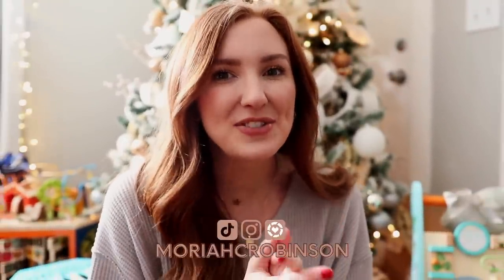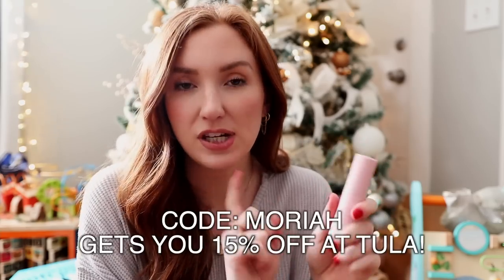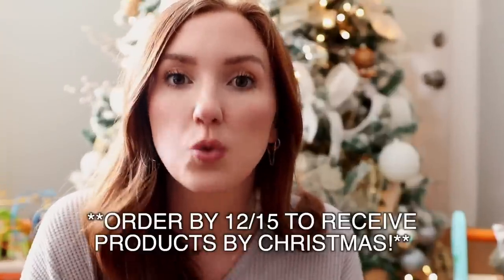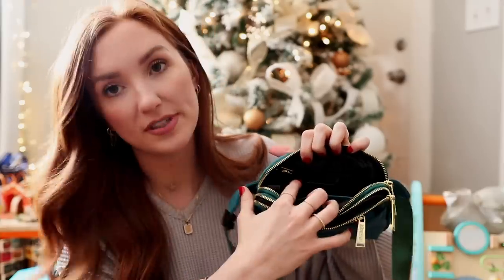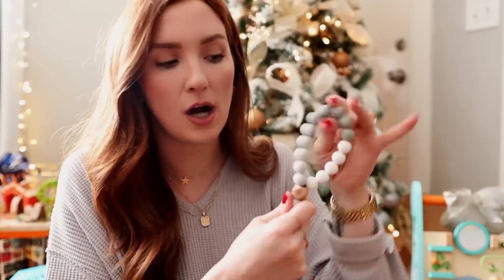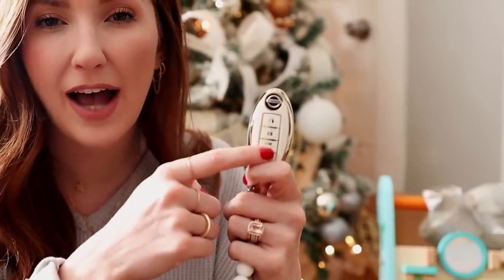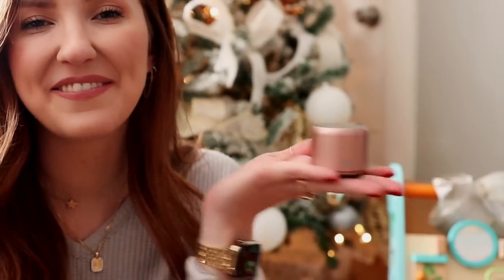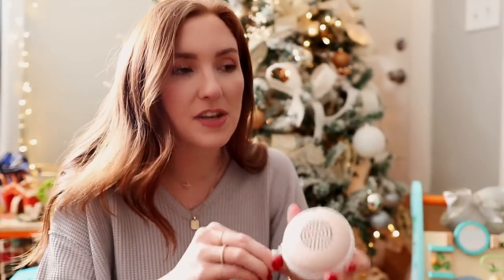STOCKING STUFFERS GIFT GUIDE | Christmas Gift Ideas 2022 | Moriah Robinson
I hope you enjoy this stocking stuffers gift guide!
XO

VIDEO MENTIONS
1. Rose Glow & Get It
5. Hair Clips
6. Belt Bag (color: Green2)
7. Makeup Puffs (this color is cheapest!)
8. Keychain
White Car Key Cover
9. Bottle Opener Key Chains
10. Jesus Calling
11. Tile Tracker (keys)
Tile Tracker (wallet)
12. Mini Bluetooth Speaker

Initial Necklace
Star Necklace (similar)

SIZING DETAILS
I'm 5'9" with long legs
I wear a true size 6 (28) in jeans
I wear a small or med in tops depending on desired fit
**I still don't know my bra size since i'm done breastfeeding now and my chest is still shrinking up a bit!

CHAPTERS
0:00 Intro
1:08 Stocking Stuffers for HER
7:26 Stocking Stuffers for HIM
8:04 Stocking Stuffers for THEM
11:19 Outro